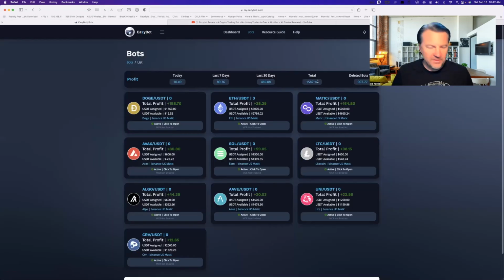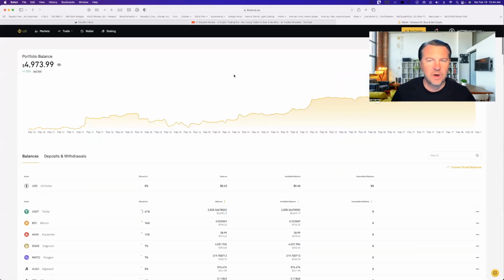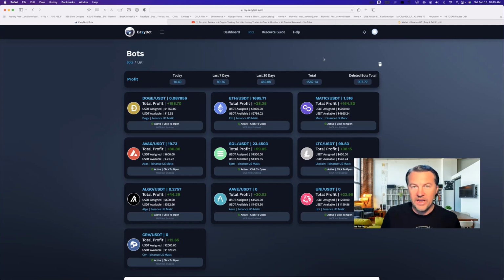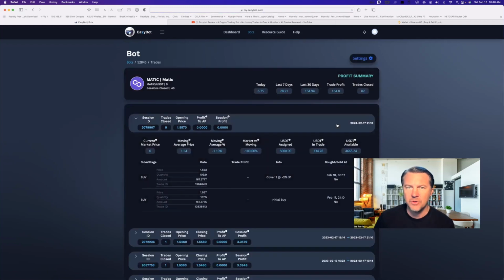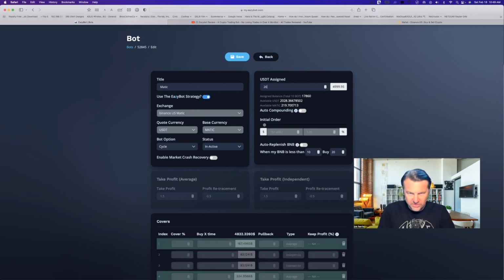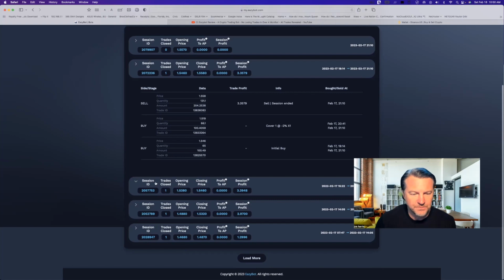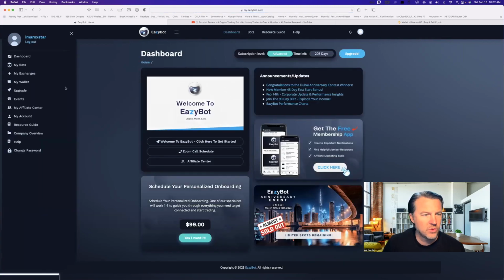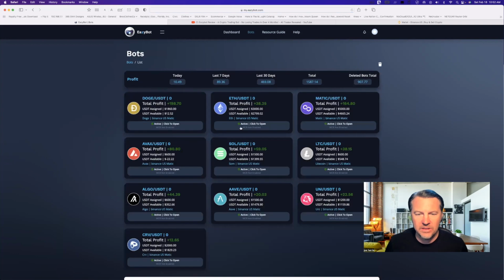EazyBot update! Profit from eazybot after 12 days. Crypto trading bot with no losing trades!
first video released on february 5th.
Today is the 18th and now the profit balances went from $4549 to $4973
so, there are two things happening
 1) the value of the underlying asset, crypto, has increased
 2) the trades have made money

 the money gained on trade has gone from $1422.44 to $1587
 that is about .3% per day.  That translates into about 120% a year APY.  This is purely in profit, not in appreciation of the coins.

 That is all without really compounding

If you dont have a Binance US Account, here is a link!